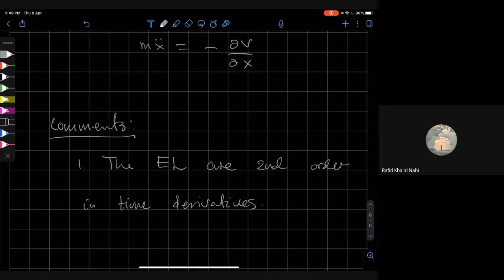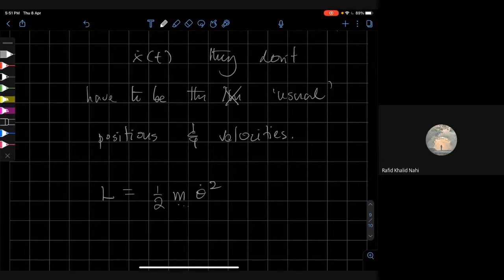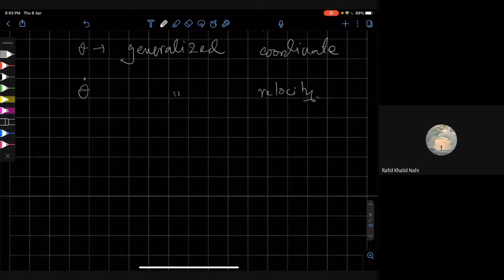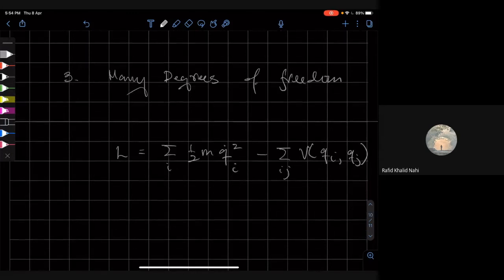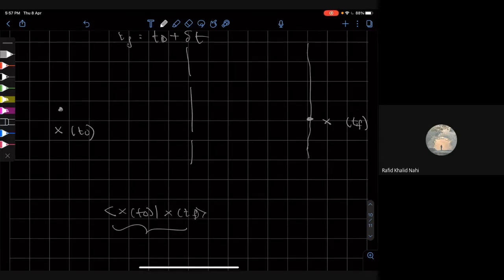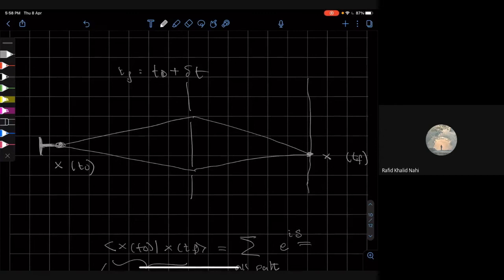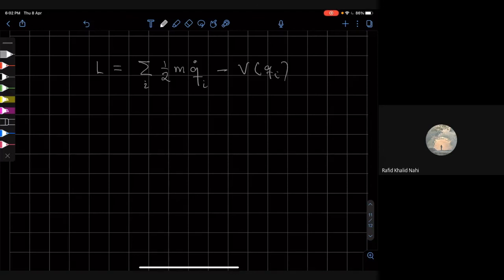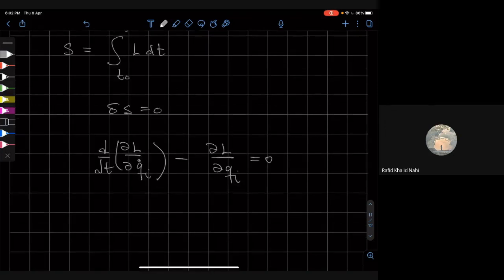Stat Mech L12V3: Comments on EL Equations